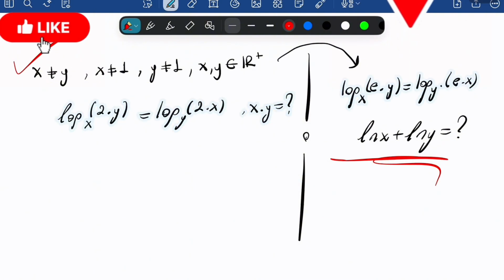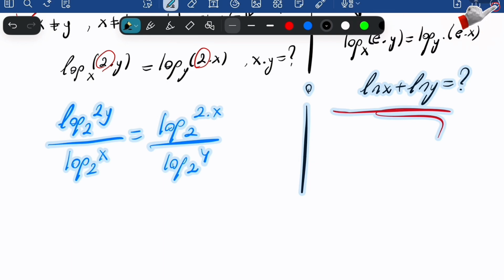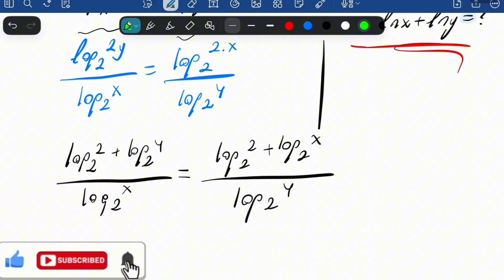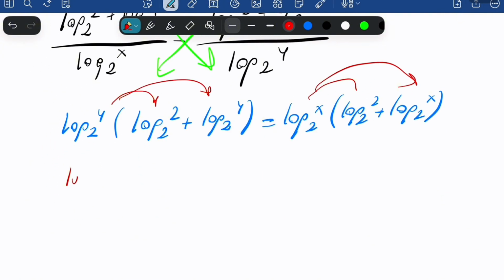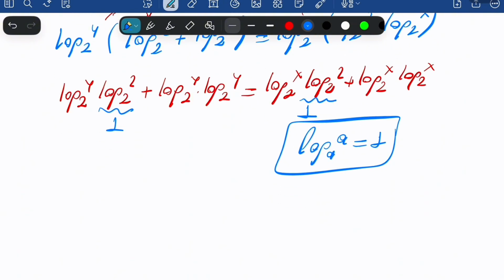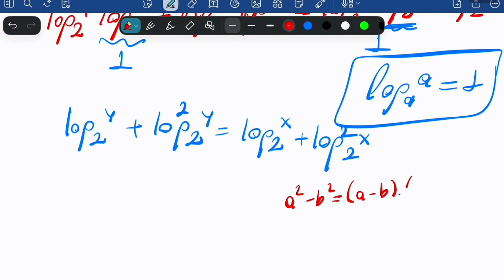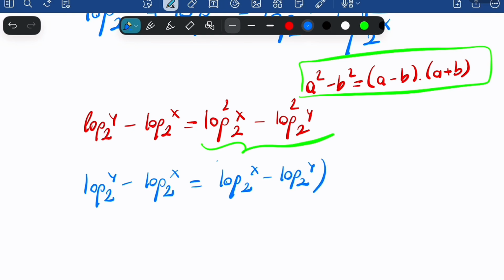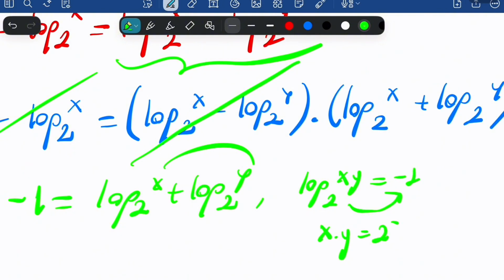Germany I Can You Solve This? I Math Olympiad I Logarithm Problem I Find x.y=?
Greetings, math geniuses! 👋 Today, we present you with a classic and fascinating equation, inspired by the Math Olympiad, the kind that 87.1% of students struggle with:

At first glance, this equation seems quite complex, but the fact that it can't be solved directly using conventional basic algebraic methods makes it much more fun and interesting! In this video, I will show you how to manipulate this equation step by step using the base change and power rules of logarithms, and how to arrive at the desired x.y product in the simplest way. Together, we will solve the mathematical mystery behind these kinds of "anti-symmetric" equations using analytical analyses and logarithmic transformations!

What You Will Learn in This Video:

📌 Advanced Logarithm Strategies: Techniques for solving complex and symmetric logarithmic equations.
📌 Base Change and Transformation: Managing situations where variables are both in the base and inside the logarithm.
📌 Olympic-Style Approach: The logic of approaching unconventional mathematical problems.
📌 Analytical Thinking Skills: Ways to improve your advanced mathematical and analytical thinking skills. If you want to master advanced equations, discover the power of unique question patterns, or challenge yourself with a fun and stylish math problem that will test your brain, this video is for you!

👇 I can't wait to see the most original solutions!

👍 Your support is very valuable to me. Stay math-loving!

📌Germany I Can You Solve This? IThe Equation That Baffles 98% of People I 10^(x−x²)=x^x I Find x=?

📌Germany I Can You Solve This? I Math Olympiad I 27ˣ + 9ˣ + 3ˣ =14 I Find x=?

📌Germany I Can You Solve This?I Math Olympiad I 30 Divides n⁵ - n I Prove It!